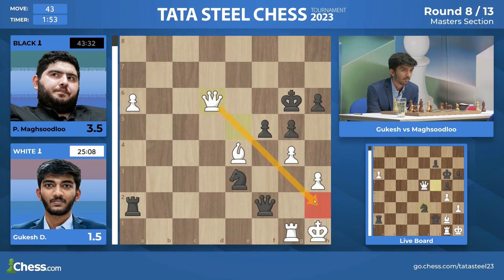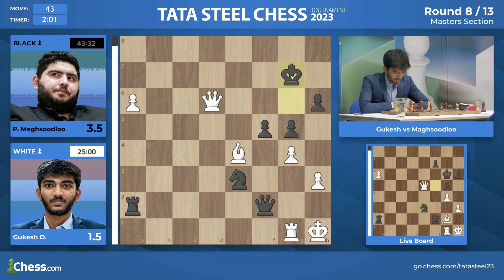Opponent's Whole Army Is Around Your King BUT He Still Can't Checkmate